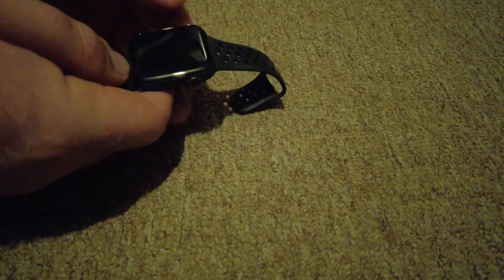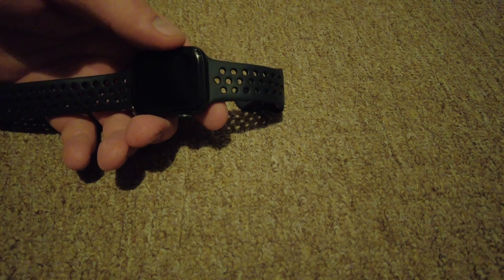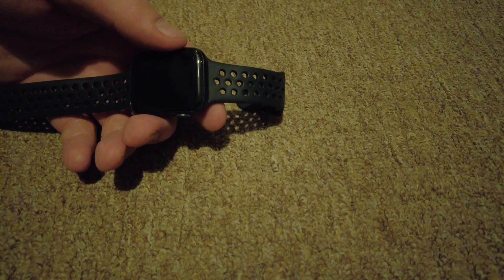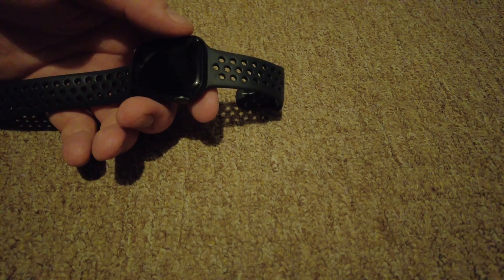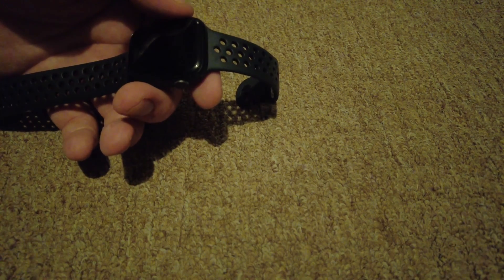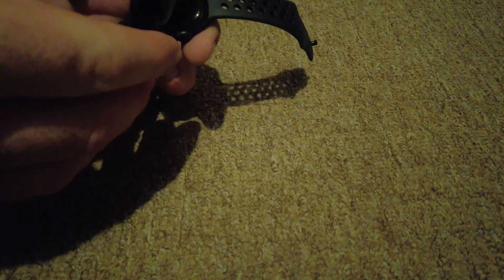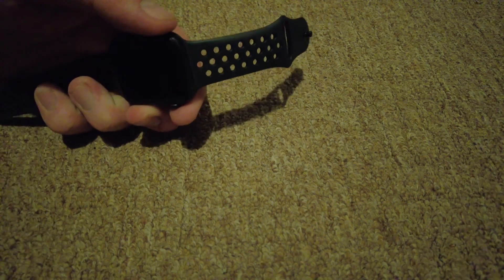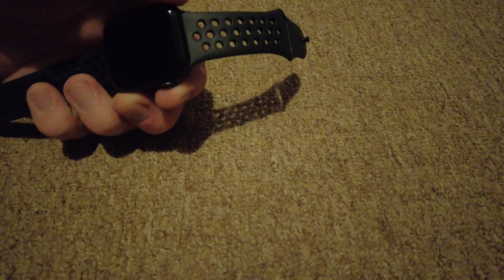Apple Watch black screen of death solved??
since I've updated to watch os 7.3 my screen went dead after an hour. has any one else had this problem